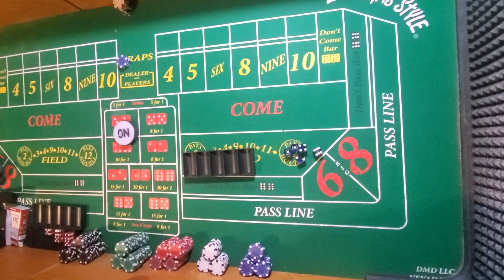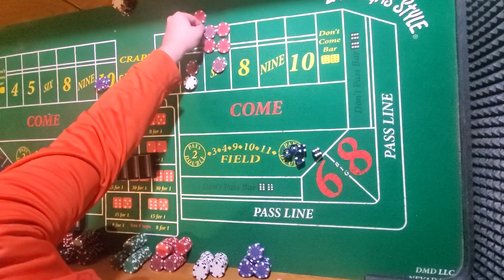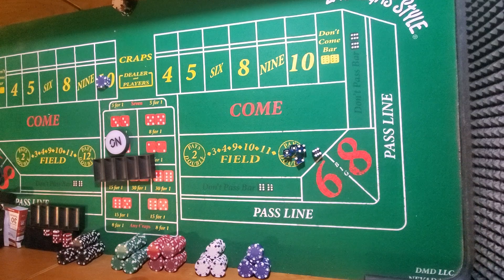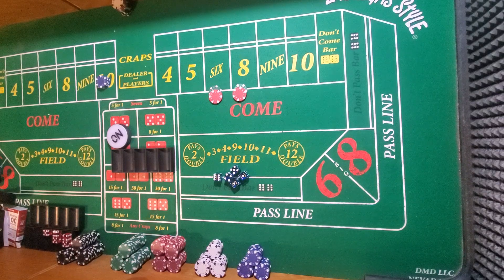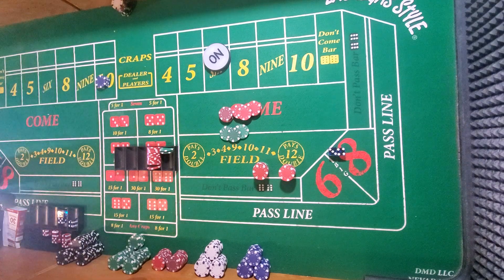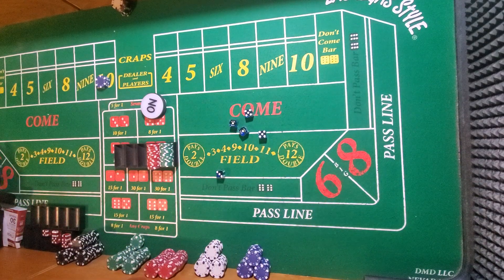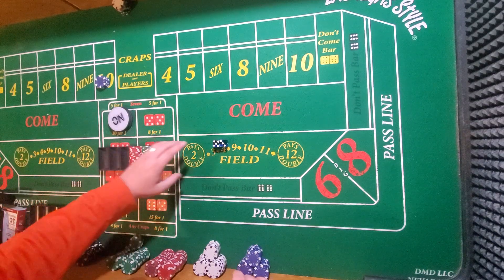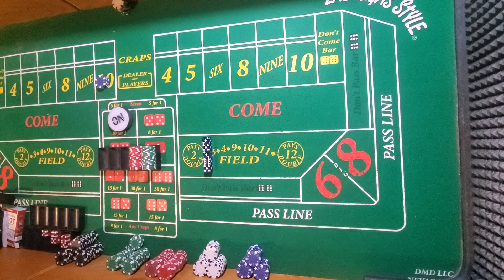Craps! EP.3 Being a better Craps Player! Using the Box Numbers!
in this video I explore the Box numbers and the deadly " House Edge "